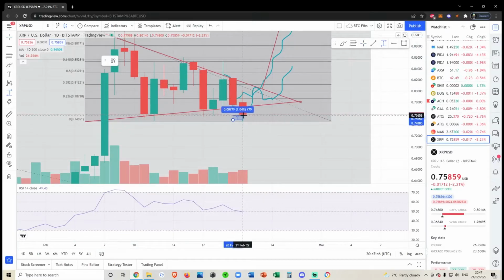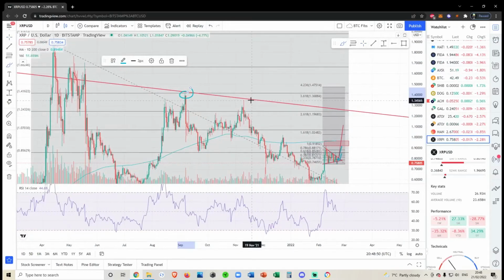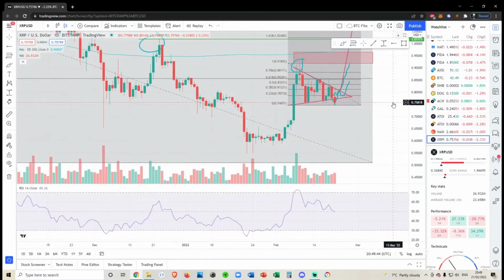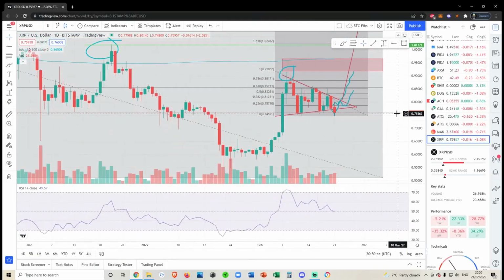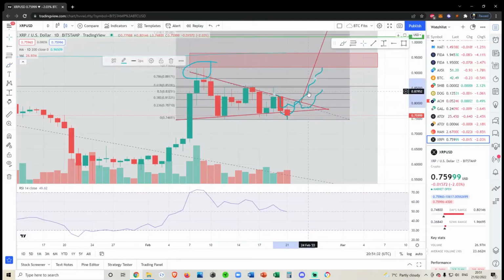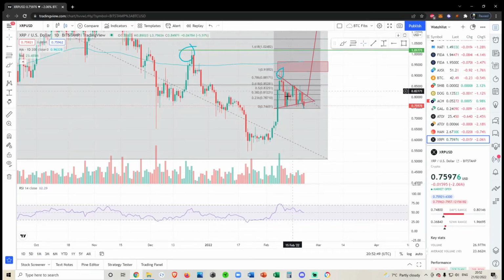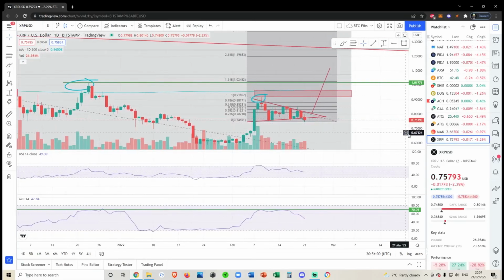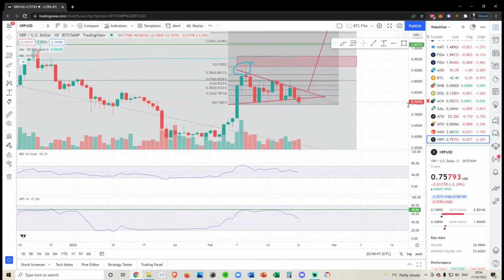Ripple XRP: Update & My Opinion On Whitepaper - Technical Analysis and Price Prediction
Social Media and NFT wallet

Links mentioned:
Tip in Crypto (if you want) CRYPTO WALLETS
Bitcoin: 3K84nZKz4Cxvmi9PEwHefkYRnSjjDsuUyA
Solana: 8wXrjRN4PsoWeVQiEkfBawDoeW7VTBTCXoVM2yoPUbYX
Solana NFT Wallet: 4pBsBDB8oLxteK3oREgxniy3yKGN8VLgUHtkHZy8eoip
Algorand: GNDSNNY2TCMRY6MBAMWDAHZW2MSPJ4NMDX4KQYF7H44X72THPSH3OHOMSA
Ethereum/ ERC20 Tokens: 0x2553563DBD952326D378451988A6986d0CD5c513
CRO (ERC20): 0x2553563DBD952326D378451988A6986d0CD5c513